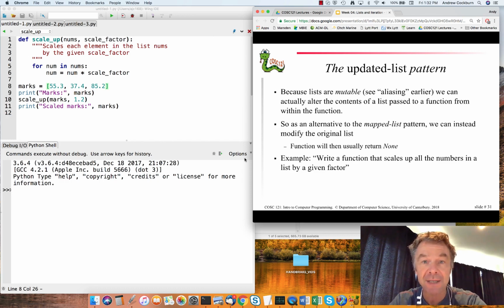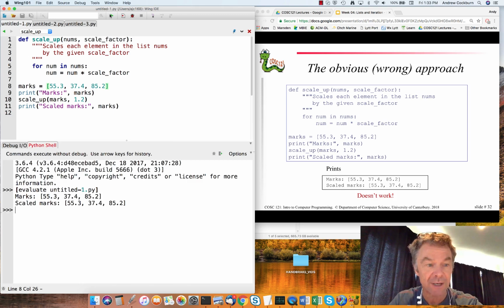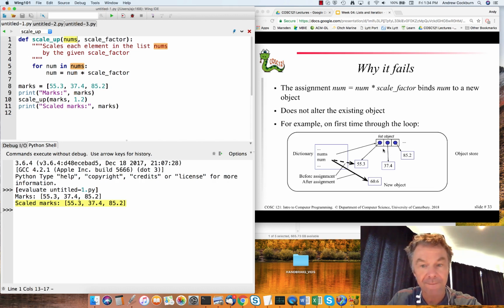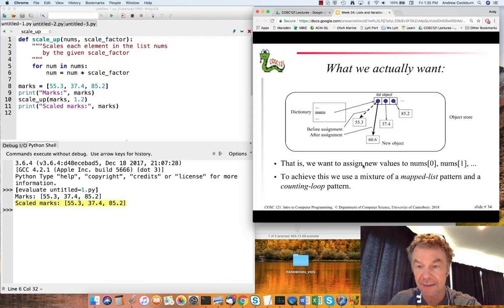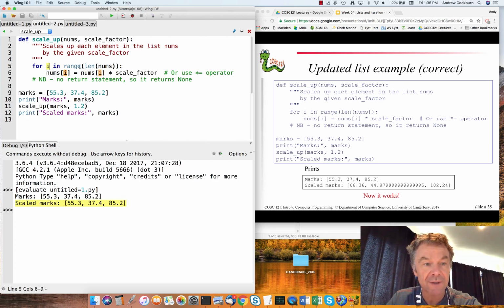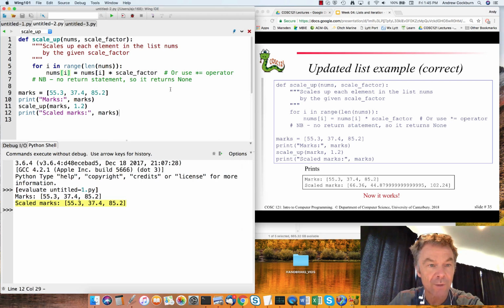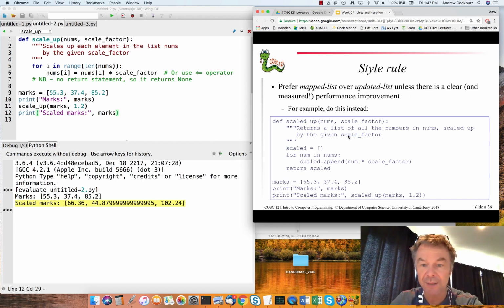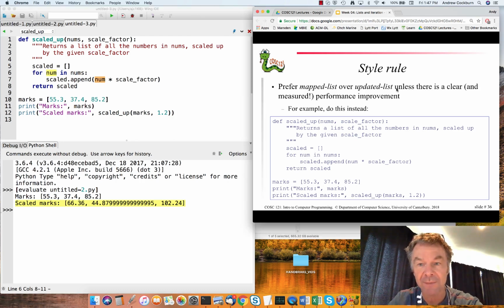Week 4:6. Updated list pattern